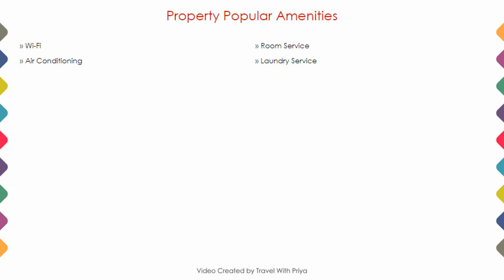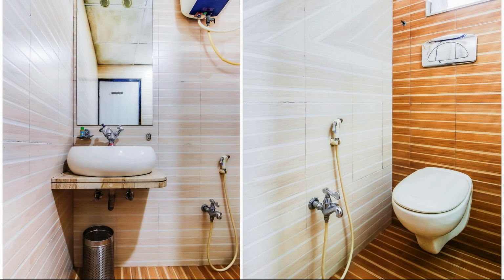FabExpress The Mall Inn, Kanpur, India | Travel With Priya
FabExpress The Mall Inn, Kanpur, India ⭐⭐⭐
📍 Patkapur | 4 minutes walk to Z Square Mall
Property Type: Hotel
Popular Amenities:
✅ Wi-Fi
✅ Room Service
✅ Air Conditioning
✅ Laundry Service
Room Category:
➡️ Deluxe Room - 150 sq.ft
Around Property Landmarks:
📍 Kanpur Central Railway Station - 4.4 KM
📍 Kanpur Airport (KNU) - 11.6 KM
📍 Shaheed Major Salman Khan Bus Station - 4 KM
📍 Z Square Mall - 0.69 KM
📍 Unnao Junction Railway Station - 18.4 KM
📍 Kanpur Anwarganj Railway Station - 4.1 KM
📍 Massacre Ghat - 4.7 KM
📍 Kanpur Museum - 4 KM
📍 Allen Forest Zoo - 6.9 KM
📍 Naveen Market - 1.4 KM
📍 Mariampur Hospital - 6.1 KM
📍 Mall Road - 2.9 KM
📍 The Ganges Club - 4.2 KM
📍 Phool Bagh - 1.8 KM
📍 Kamla Nehru Park - 4.4 KM
📍 UP Textile Technology Institute - 3.4 KM
📍 Govt. Polytechnic - 9 KM
📍 PPN Market - 2.1 KM
📍 Gurudwara Banno Sahib - 4.1 KM
📍 Heer Palace Cinema - 2.7 KM
📍 Regency Hospital Limited - 6.5 KM
📍 Lala Lajpat Rai Hospital - 5.1 KM
📍 Harcourt Butler Technological Institute - 6.1 KM
📍 The Georgina Macrobert Memorial Hospital - 2.4 KM
📍 Dwarkadhish Temple - 1.2 KM
📍 Birhana Road - 2.5 KM
📍 Sisamau Bazar - 3.9 KM
📍 Kanpur Memorial Church - 5 KM
📍 Chacha Nehru Hospital - 3.5 KM
📍 Rave 3 Mall - 4.4 KM
📍 Sangeet Talkies - 3.5 KM
📍 Jain Glass Temple - 4.7 KM
📍 Mega Mall - 2.6 KM
📍 Jama Masjid - 5.5 KM
📍 Avon Market - 7.2 KM
📍 Carnival Cinemas - 6.4 KM
📍 Green Park Stadium - 2.1 KM
📍 Sagar Market - 2.3 KM
📍 Gumti No. 5 - 4.5 KM
📍 District Court - 1.7 KM
📍 Chandra Shekhar Azad University - 5.7 KM
📍 Nana Rao Park - 1.5 KM
📍 Meston Road - 0.86 KM
📍 Moti Jheel Park - 4.8 KM
📍 Bima Hospital - 6.9 KM
📍 Apollo Spectra Hospitals - 2.4 KM
📍 JK Temple - 6.4 KM
📍 Vedanta Hospital - 4 KM
📍 GSVM Medical College - 5.7 KM
📍 Cawnpore Club - 4.5 KM
Searching For:
1. FabExpress The Mall Inn - Kanpur
2. FabExpress The Mall Inn - Kanpur Videos
3. FabExpress The Mall Inn - Kanpur Rooms
4. FabExpress The Mall Inn - Kanpur Amenities
5. FabExpress The Mall Inn - Kanpur Virtual Tour
6. FabExpress The Mall Inn - Kanpur Offers
7. FabExpress The Mall Inn - Kanpur Deals
Audio Credit:
Track Title: Fiesta de la Vida
Artist: Aaron Kenny